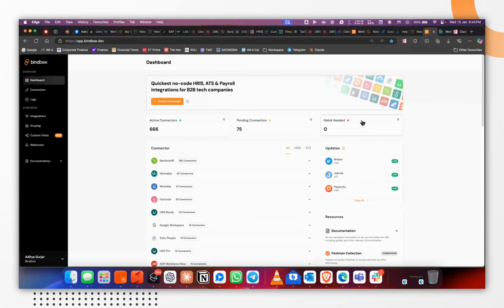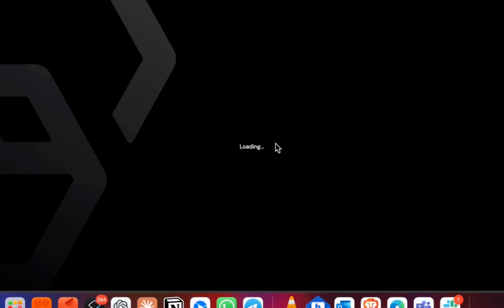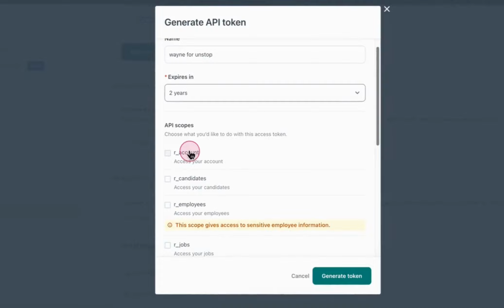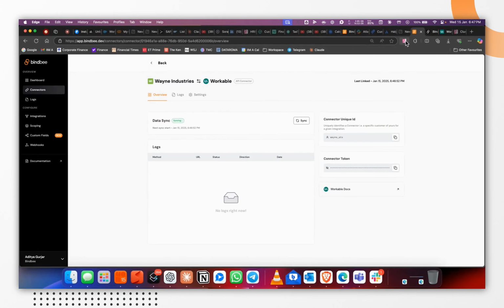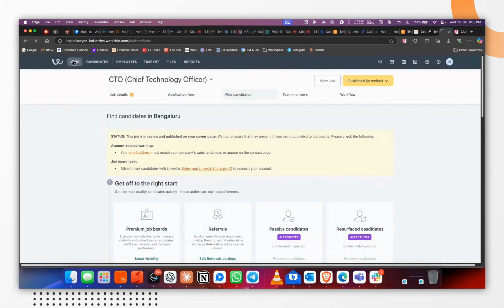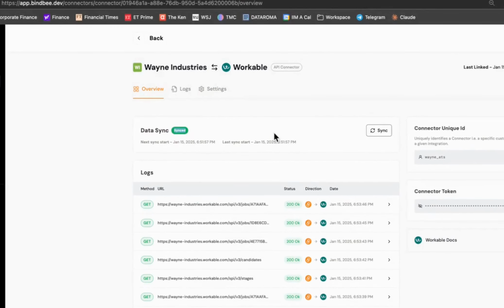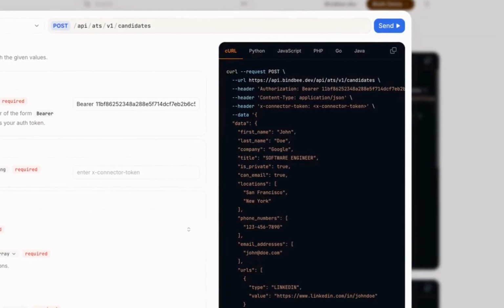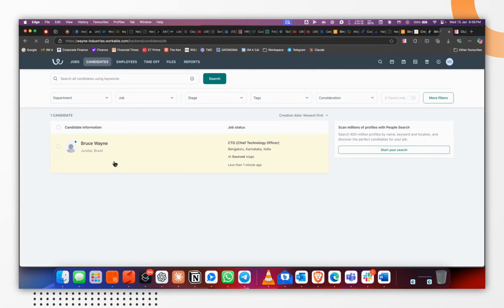Candidate Write-Back using Bindbee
In this tutorial, you'll learn how to create a connector with Bindbee's Unified API and write back a candidate using it.

Why Bindbee?